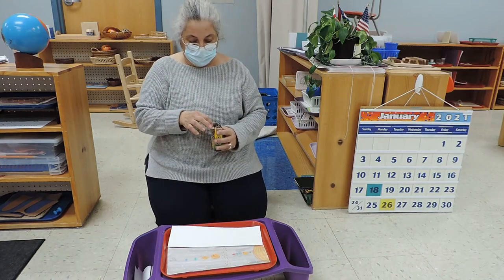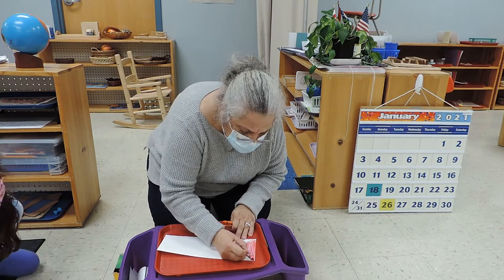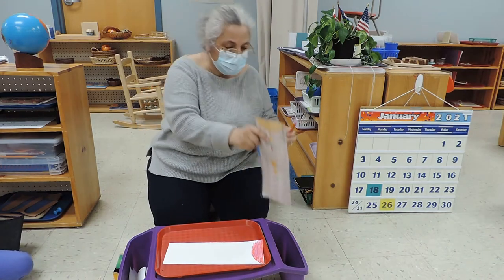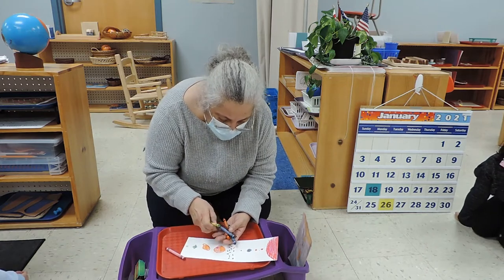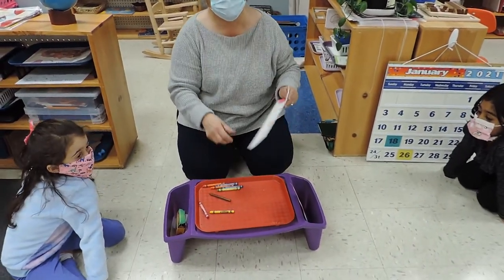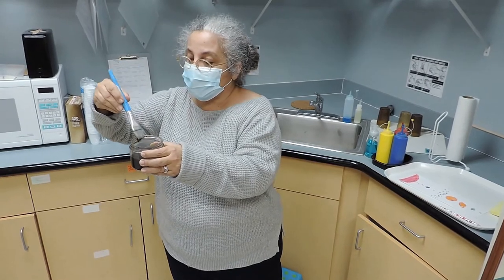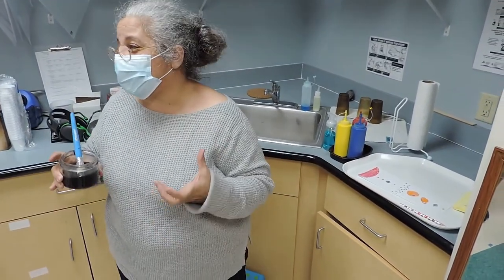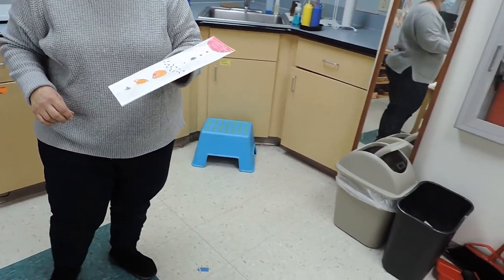Crayon Resist Solar System Art